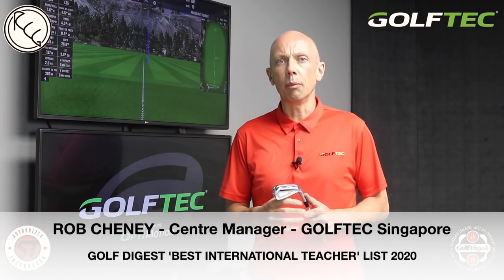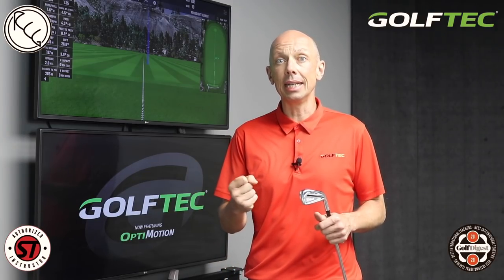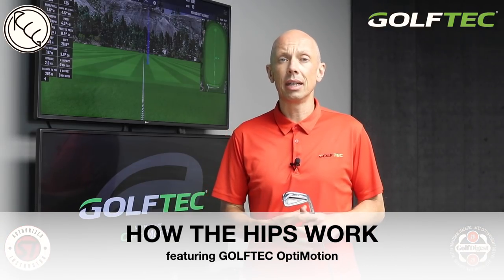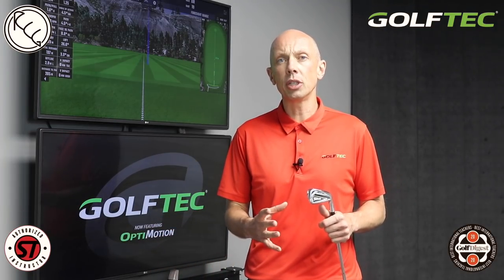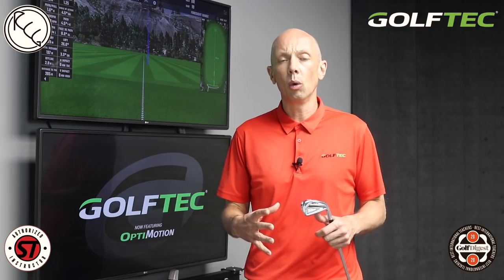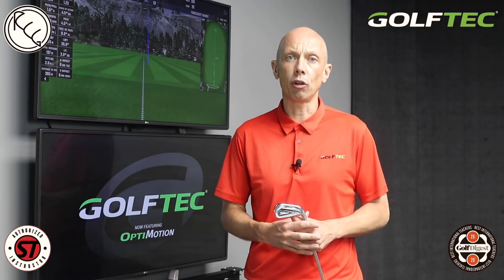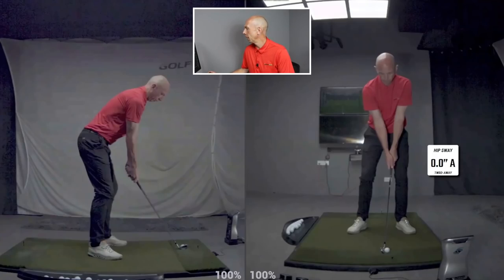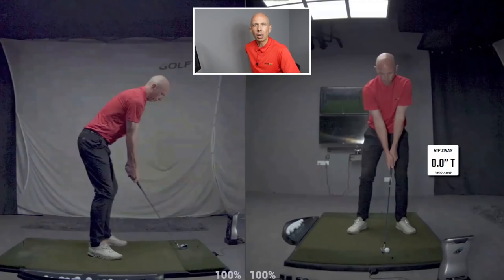HOW THE HIPS WORK featuring GOLFTEC OptiMotion Technology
How the hips and pelvis move in the golf swing is, in my mind, one of the KEY movements in  golf and is a direct differentiator between golfers of different skill levels.

Should your hips "sway" or "turn" during the swing? Where should the weight be during the backswing? What starts the downswing?

The centre of an elite golfers pelvis should move 5-10 inches TOWARDS the target throughout the swing. This weight forward movement helps to facilitate so many important aspects of the swing. It moves the "low-point" of the swing in front of the ball which helps with making solid contact, as well as helping a golfer to have a swing path than is more in-to-out which helps them to draw the ball (or not slice!) and hit it farther. It also helps to create shoulder and hip TILT at impact which is vital to help to shallow the angle of attack and maintain the integrity of the swing arc without bending (chicken wing-ing) the arms.

Once you know the importance of the movement of the pelvis, you can commit to working on and improving this part of your swing motion. Doing so will reap huge benefits and give you so many other pieces of improvement for FREE! So what are you waiting for...?!

I've posted a few other videos in the past on the role of the hips in the swing, but this is the first time using the NEW OptiMotion wireless motion measurement technology. The first and only motion capture and measurement system of its kind in golf, OptiMotion uses custom-built, high-speed, HD cameras to measure the swing in 3D and leverages a proprietary artificial intelligence model to unprecedentedly collect more than 4,000 data points in every swing. The entire dataset is captured in a wireless, sensorless environment and in the comfort of a GOLFTEC training bay. Contact your local GOLFTEC to get your swing measured using this revolutionary technology and start playing better golf!

Any questions? Post them down below, and please consider "liking" and sharing this video if you found it helpful.